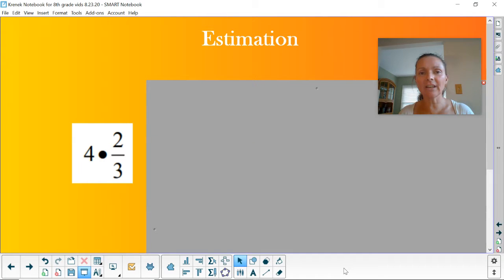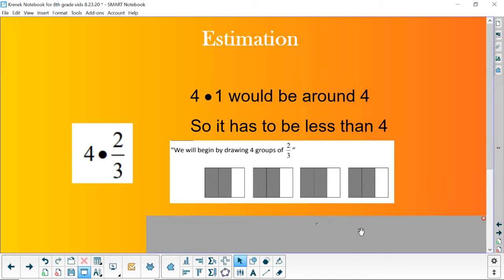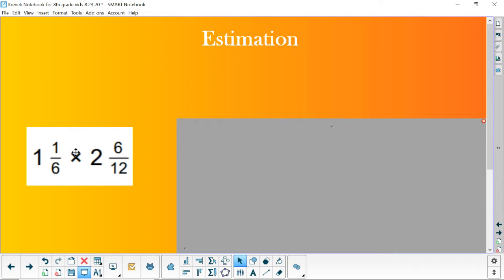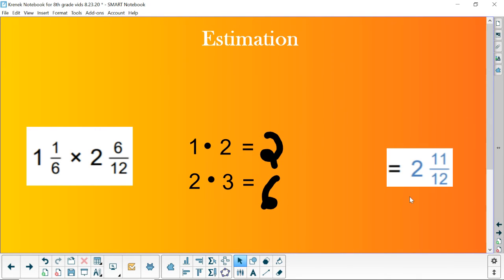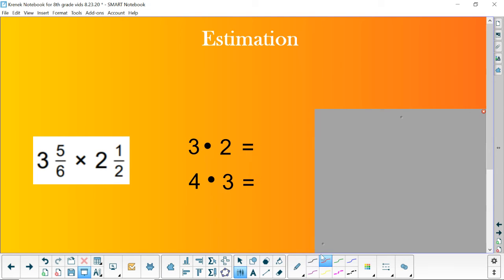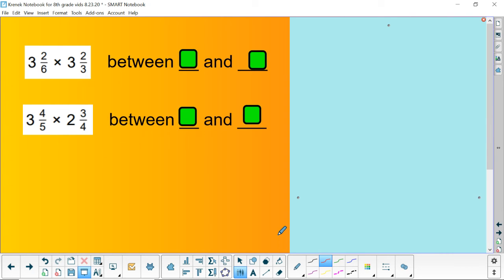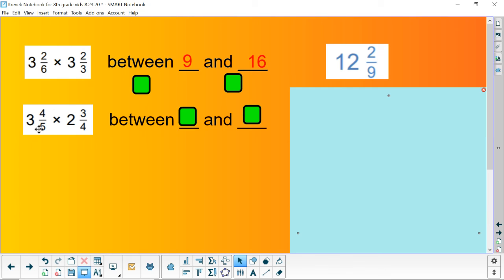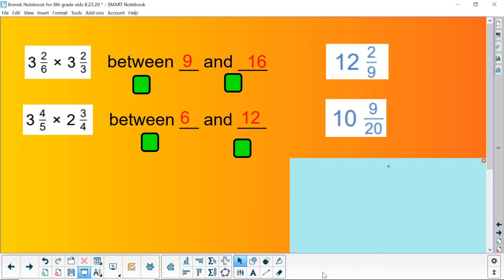estimating multiplying fractions